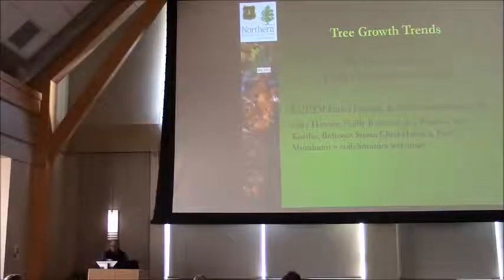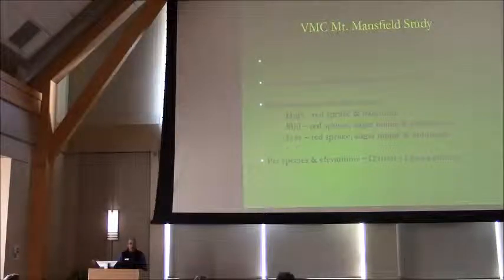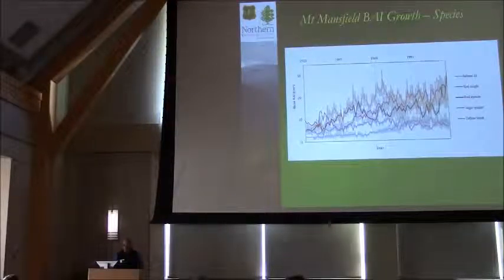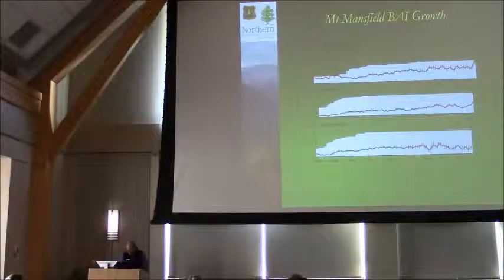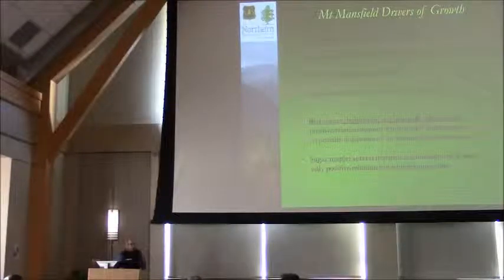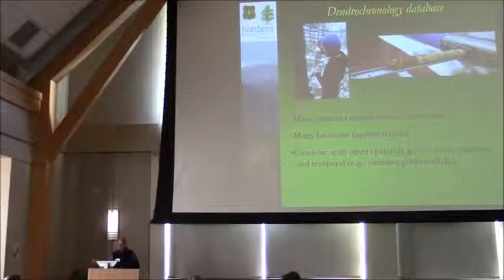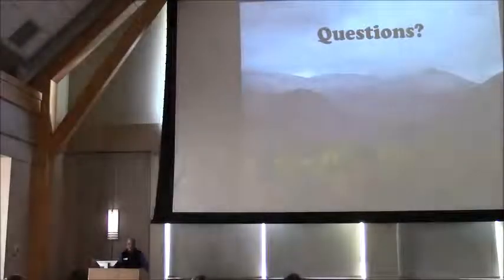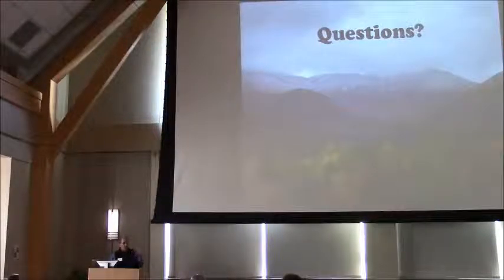Paul Schaberg - Tree Growth Trends